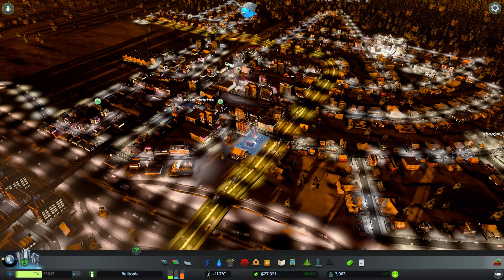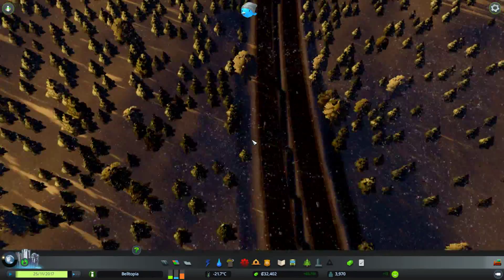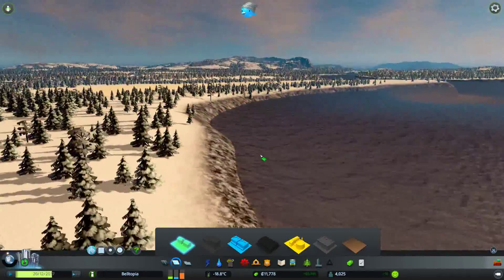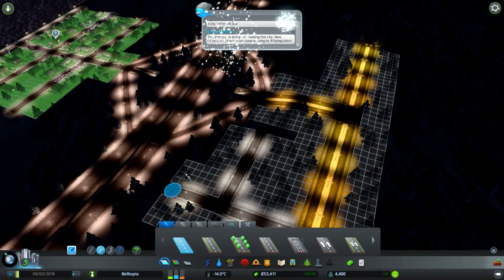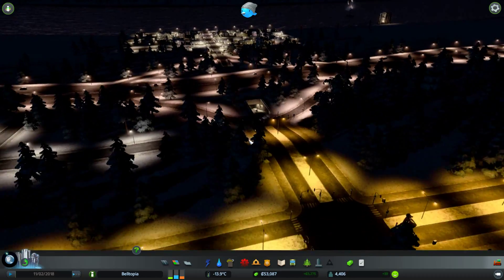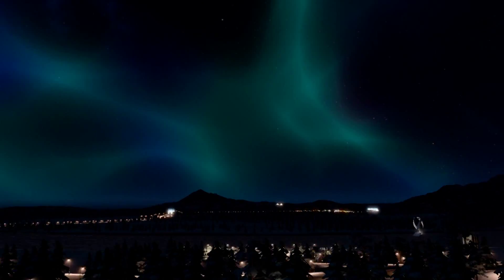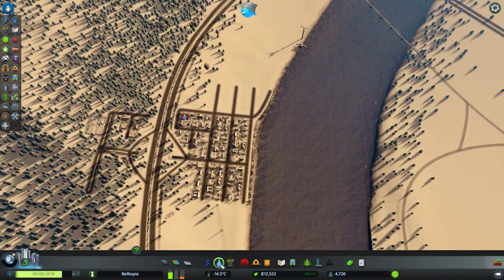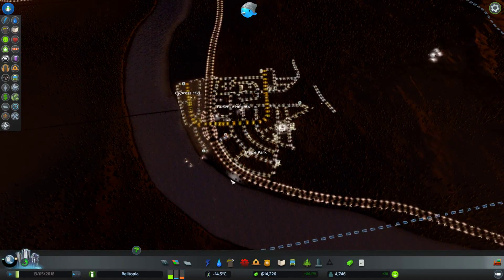CITIES: SKYLINES - PART 4 || New Settlements!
There are two new little towns in the region of Belltopia which start to grow and merge together eventually!

Got anything, you want me to know? Tips? Advice? Games I should play?